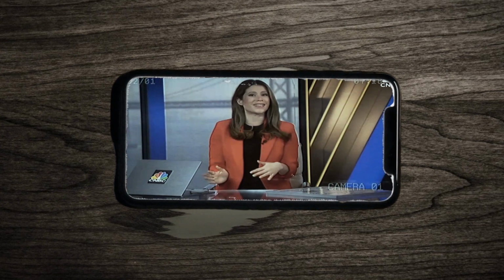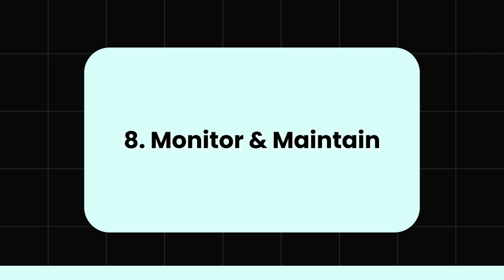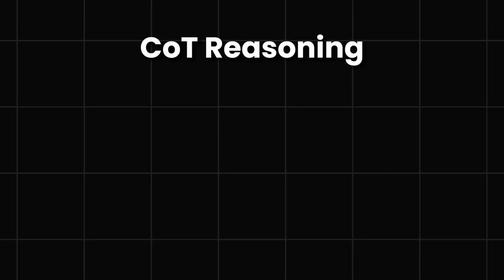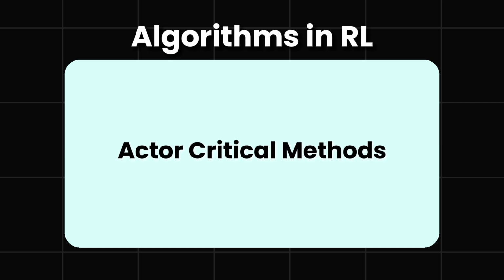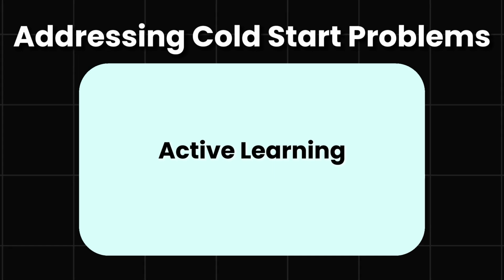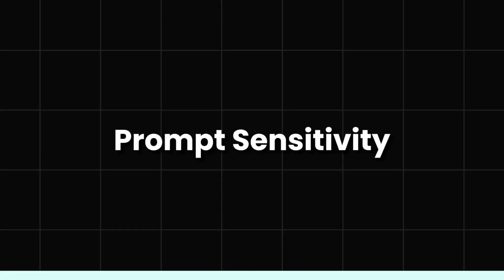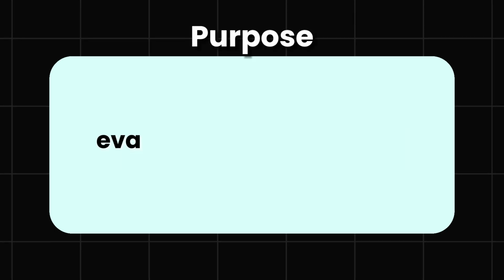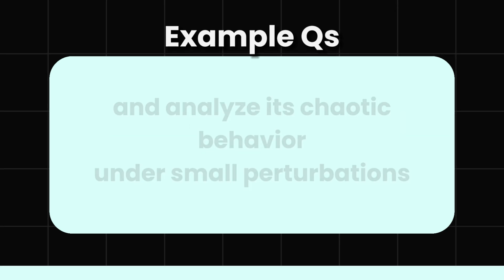The BIGGEST Breakthrough in Machine Learning Nobody Saw Coming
DeepSeek R1 is changing the game in machine learning! In this video, I break down how DeepSeek R1-Zero and DeepSeek R1 are redefining post-training optimization, inference scaling, and benchmark performance. Find out the key challenges, the impressive results, and why this could be the future of AI. Don’t miss it!

0:00 Intro
2:01 Post Training Importance
7:11 Inference Time Scaling
8:48 DeepSeek R1-Zero
13:48 DeepSeek R1
19:57 Issues DeepSeek R1 faces
22:55 Benchmark Tests on DeepSeek R1
27:47 Conclusion